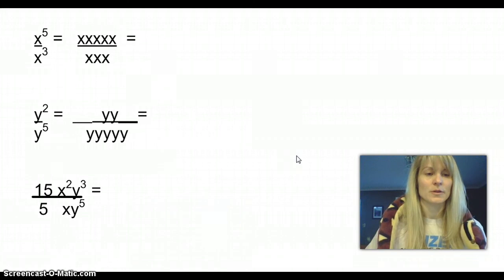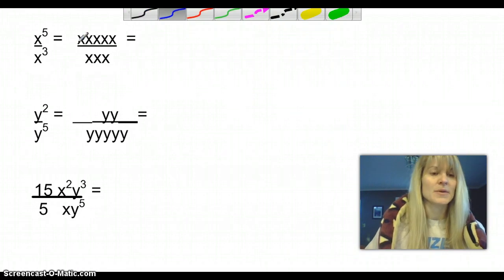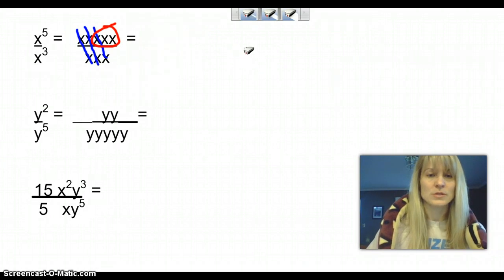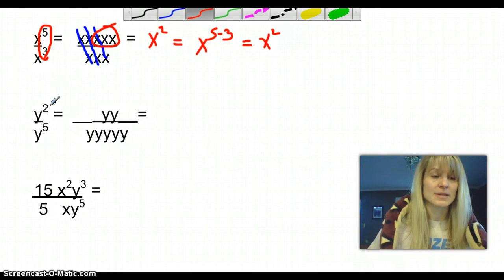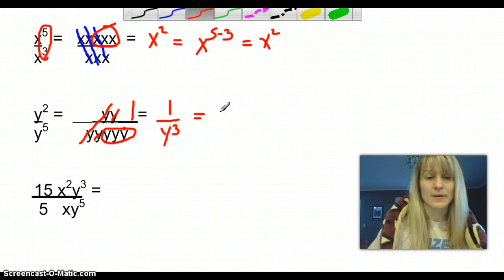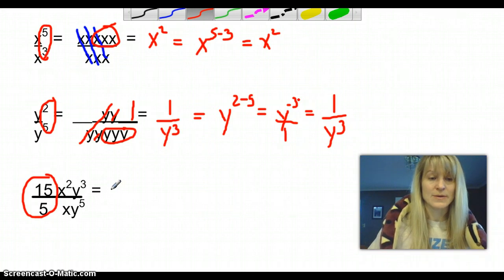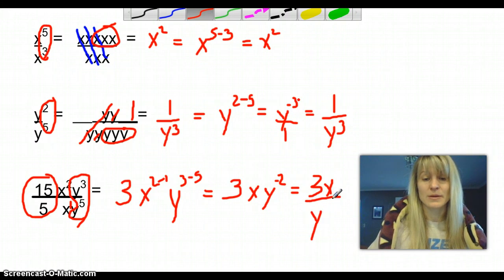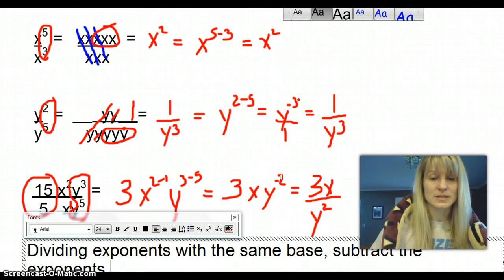Dividing exponents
Exponent rule